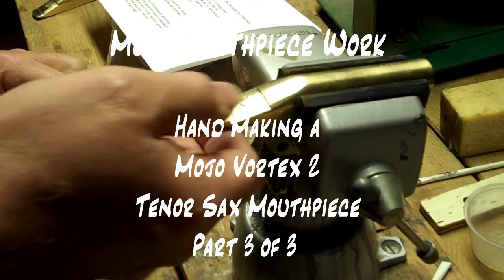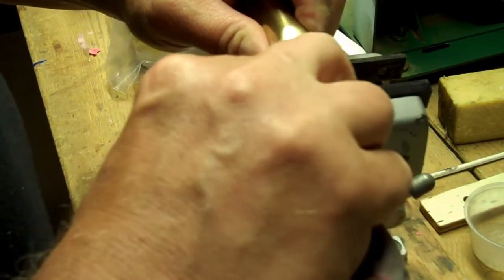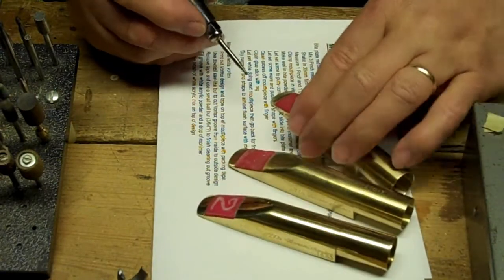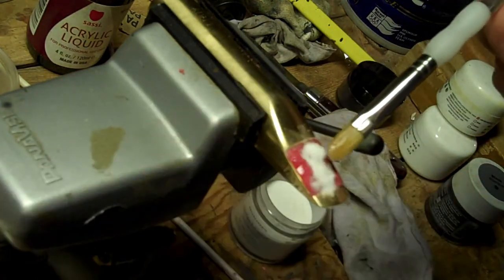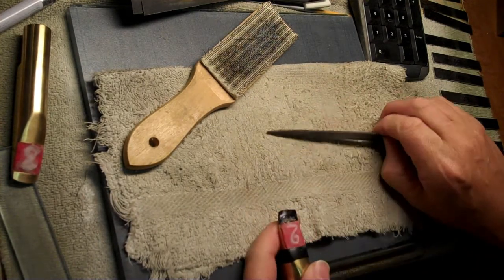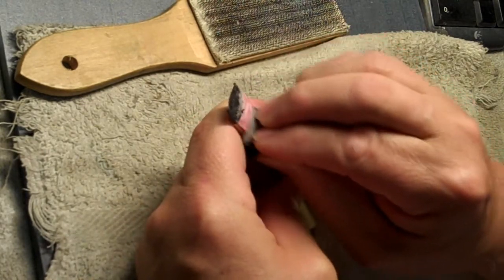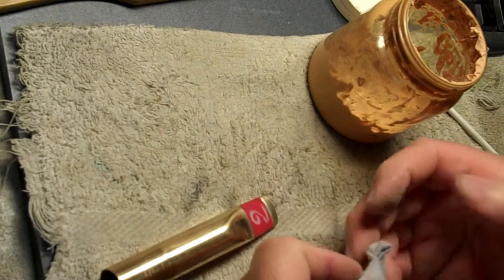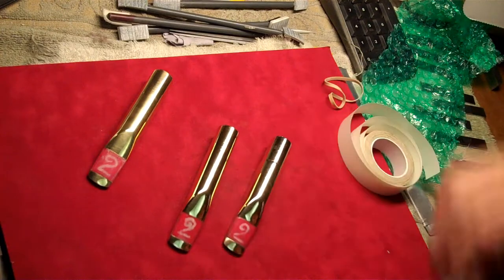Hand Making a Mojo Vortex 2 Tenor Sax Mouthpiece – Part 3 of 3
0:00 Casting the red bite plate
6:18 Adding the white inlay
11:57 Shaping the bite plate surface
21.25 Engraving info on the body
22:39 Plating inspection
25:00 Play test